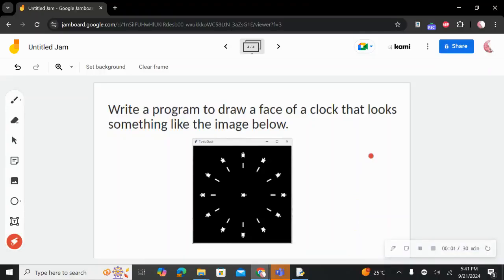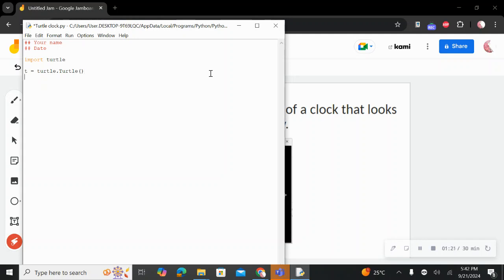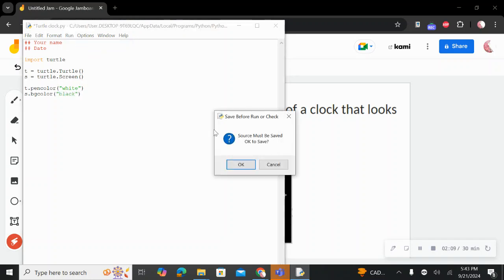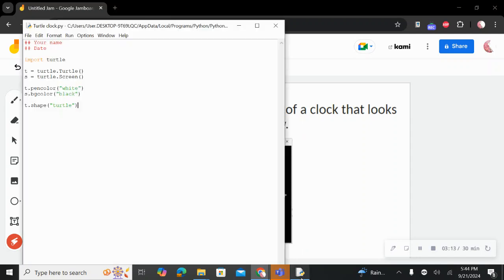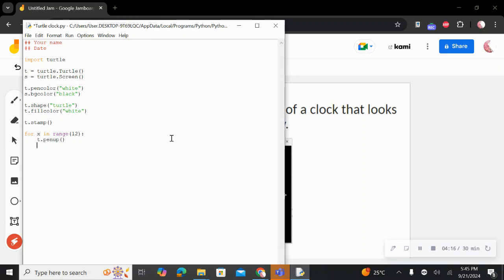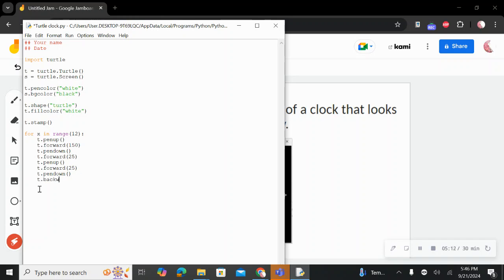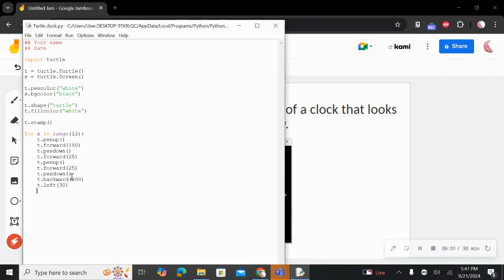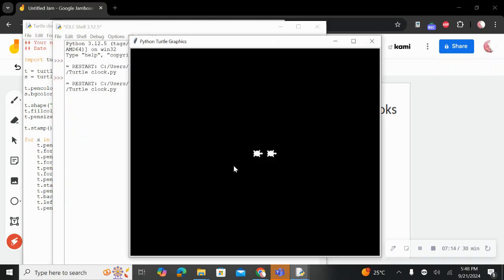Coding in Python (using turtle 2)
Write a program to draw a face of a clock that looks something like the image below.

"turtle stamped in center with 12 turtles around it"